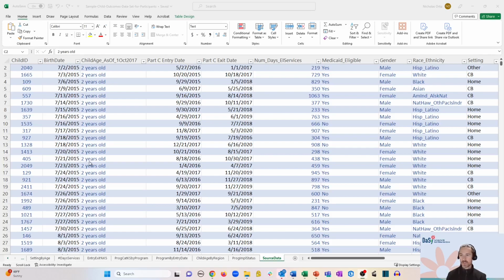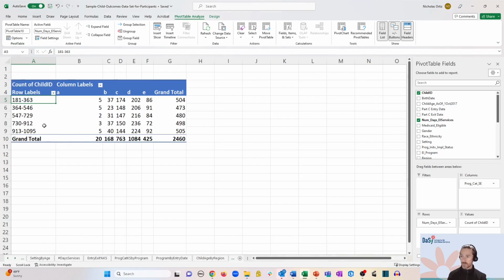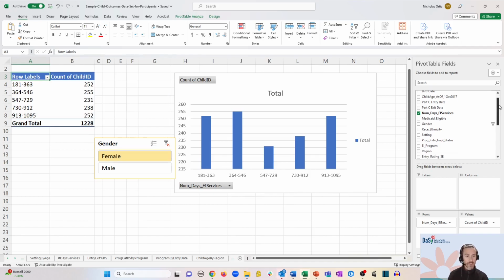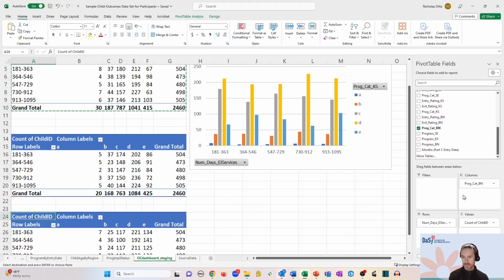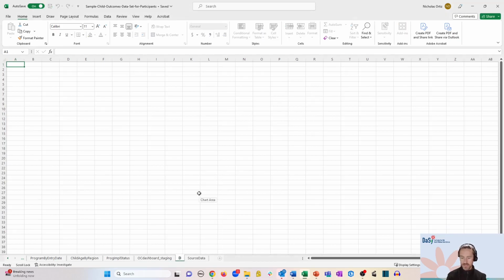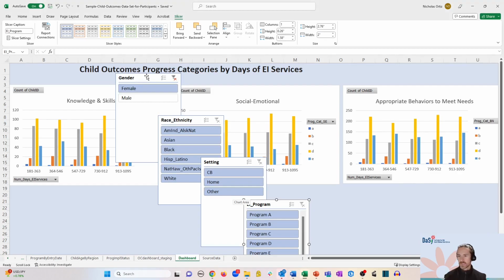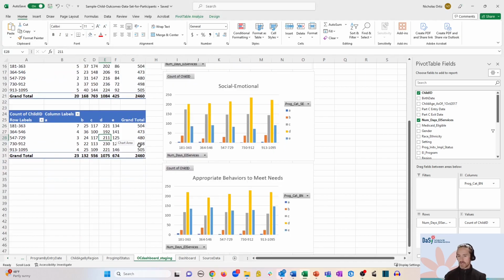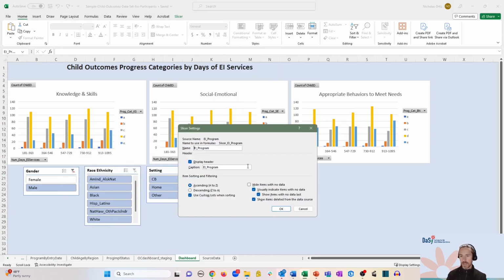Pivot Tables 19. Create a basic dashboard. EC Data U by The DaSy Center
Are you feeling overwhelmed by all the data you have on hand? Are you looking for an easy tool to help you begin analyzing your data? In this video tutorial series, you will learn about the pivot table, a powerful tool in Microsoft Excel that lets you quickly slice and dice your data in numerous ways. You will never look at data analysis the same way again!

Early Childhood Data University by The DaSy Center.

Developed under a grant from the U.S. Department of Education, H373Z190002. The contents and resources do not necessarily represent the policy of the U.S. Department of Education, and you should not assume endorsement by the Federal Government. Project Officers: Meredith Miceli and Amy Bae.